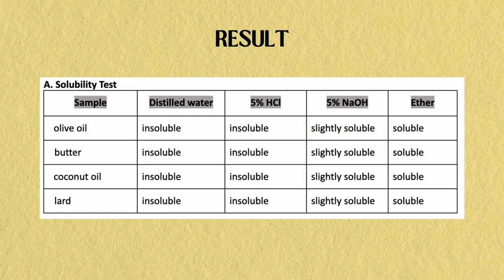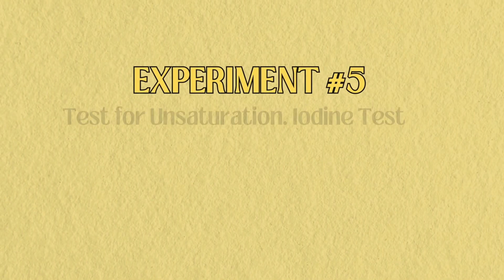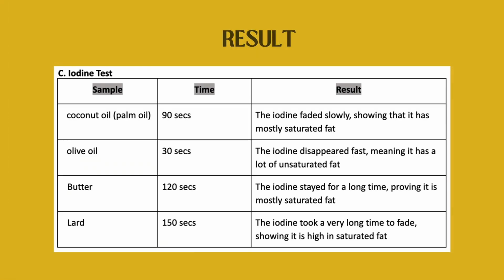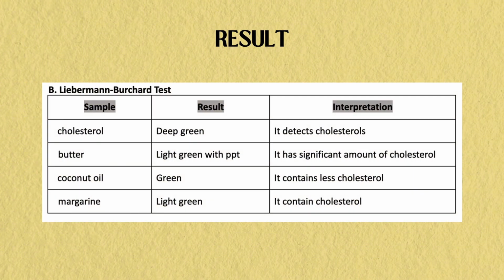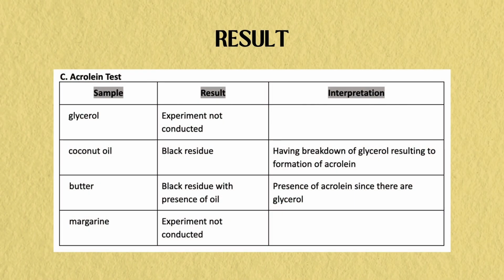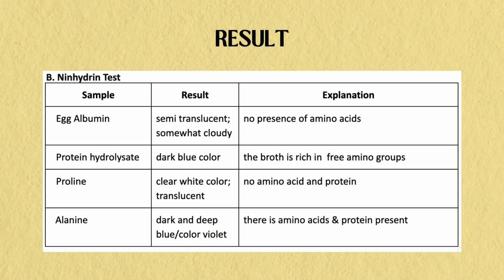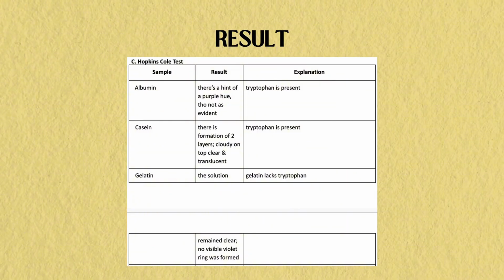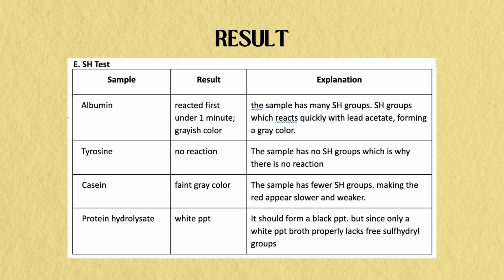Laboratory Experiment 2, 6 & 7 Video Report (Group 4)